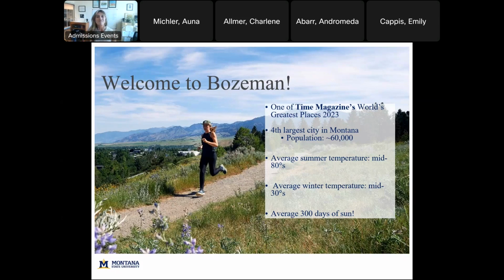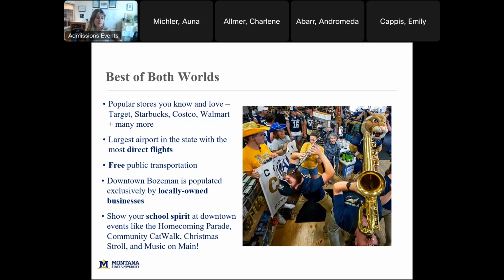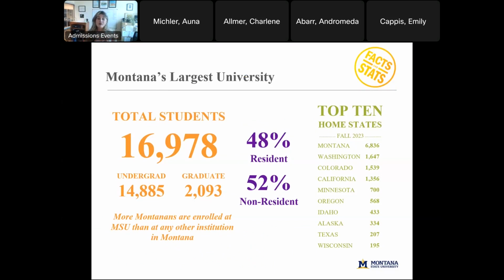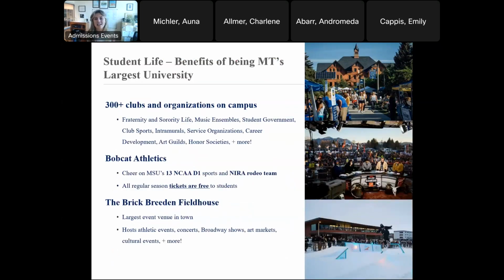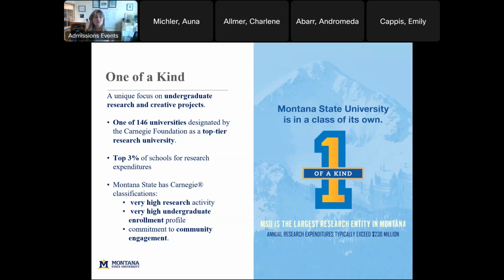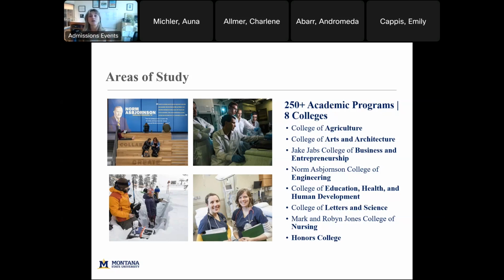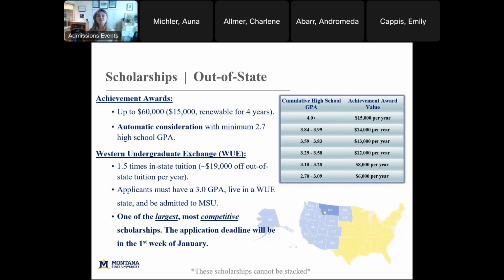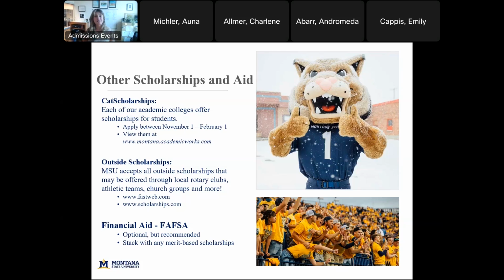Webinar Wednesdays - MSU Basics Webinar Fall 2024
Join our staff from the Office of Admissions for a sneak peek into life at MSU! This interactive online event is your chance to dive into everything MSU has to offer—from exciting academic programs to vibrant campus life in beautiful Bozeman.